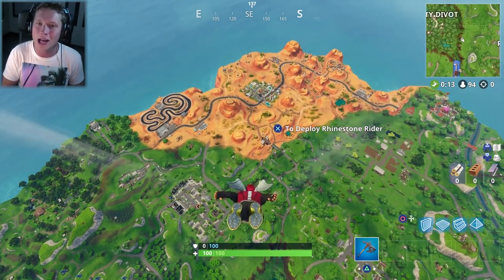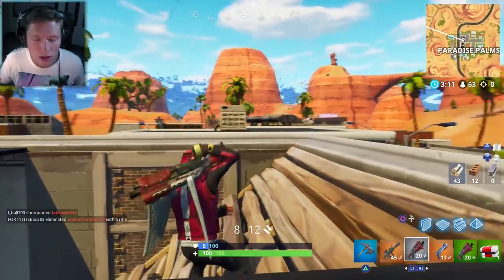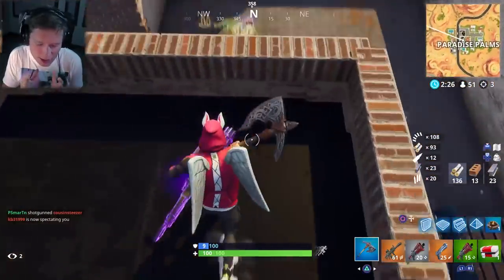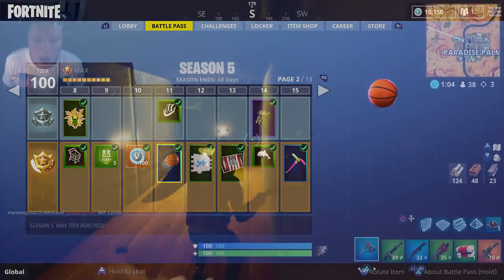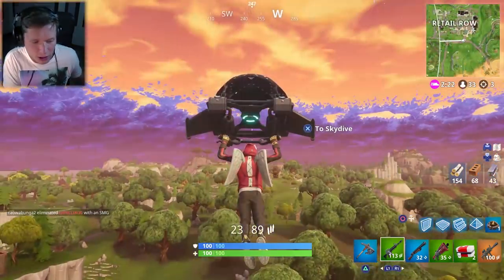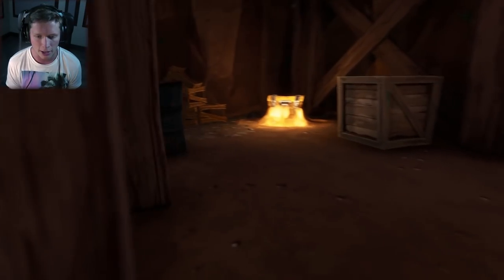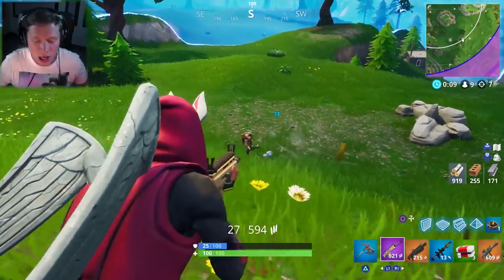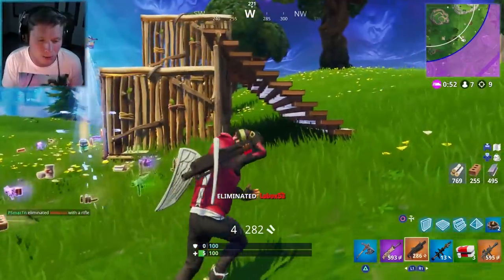Fortnite WEEK 2 Challenges Guide - Basketball Locations, Search Between Treasure Map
Week 2 challenges are here! This is a guide to completing all of the Season 5 Week 2 challenges: basketball hoop locations, treasure map location, loot lake chests, 7 ammo boxes in a single match, assault rifle damage, eliminating opponents in Paradise Palms, and sniper rifle eliminations.